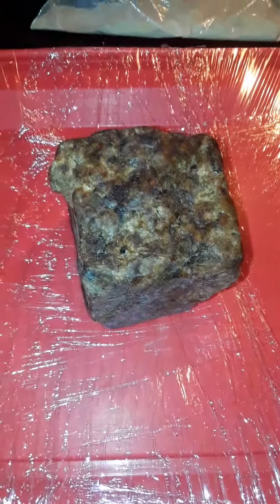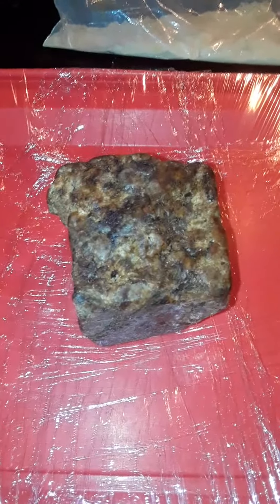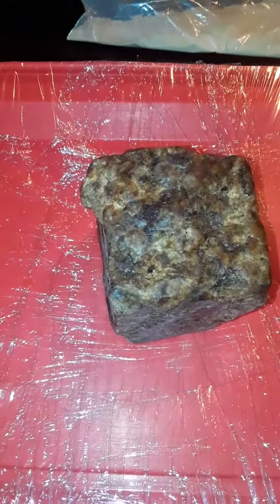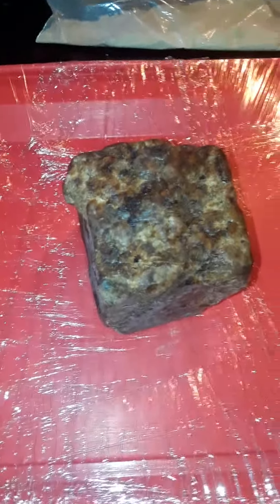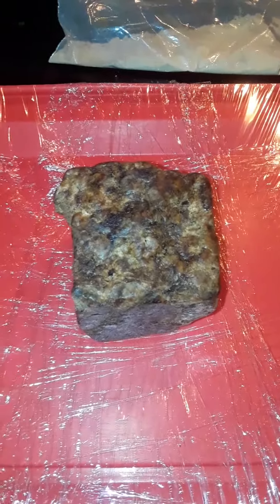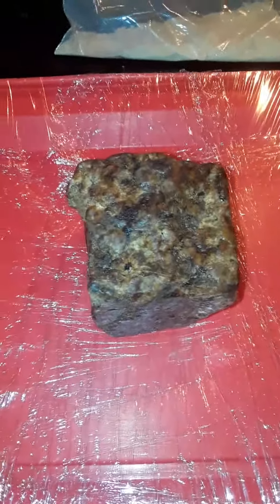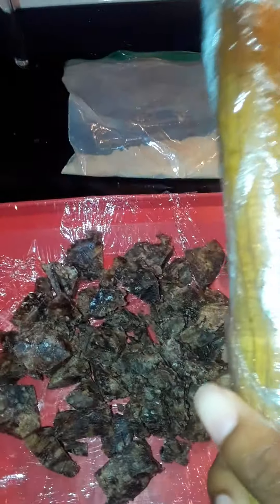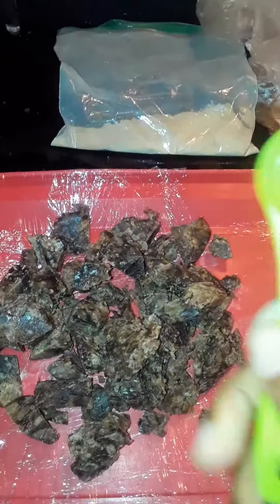BLACK AFRICAN SOAP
Hey guys!!!

Best Hair Shampoo
Alaffia Shampoo
Dr. Bronner's Pure-Castile Liquid Soap - Peppermint, 8 Oz

Best Soaps

Organic Neem Powder Leaf 4oz Non GMO Supplements for Glowing Skin, Hair, Nails.

BUNDLE! %100 Pure Jamaican Black CASTOR Oil, Organic Rose Powder &, Neem Powder

%100 Pure Jamacian Black Castor Oil

My go fund me :)

⌠edited by⌡

⇢ Lanyce Leeyah Lecorps

SugarySpiceWorldTour me (LanyceLecorps) on a mission to visit as many countries (Goal: 200) by the end of 2020 to get Receive, Give and, Learn about Quality Real Products for You. I started my challenge June 27th 2018, and I've been traveling, living out of my suitcase country to country ever since like a crazy person. Thanks for tuning into my journey and I hope you enjoy !

video filmed and edited by Lanyce Lecorps

⌠FTC⌡